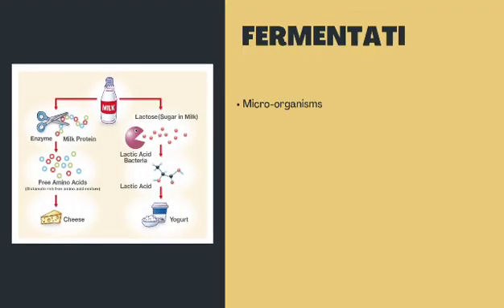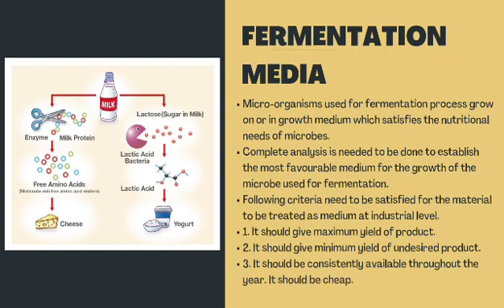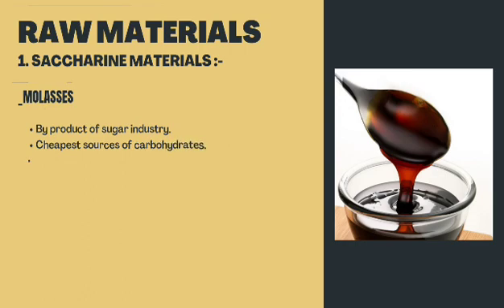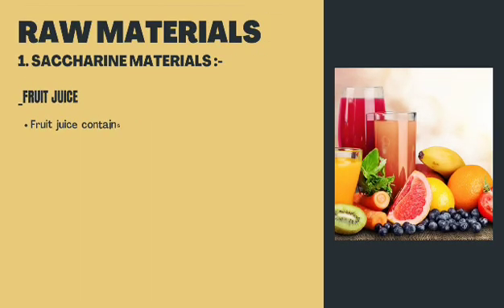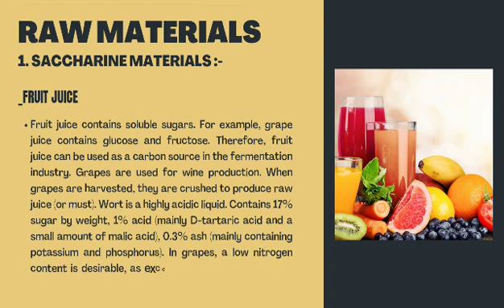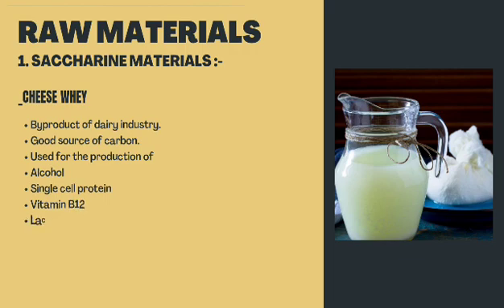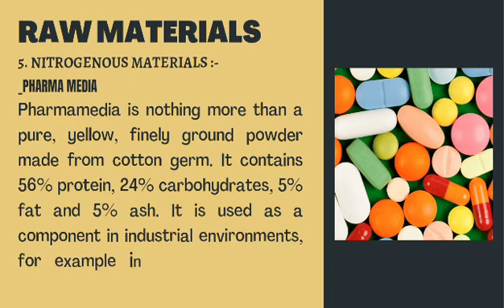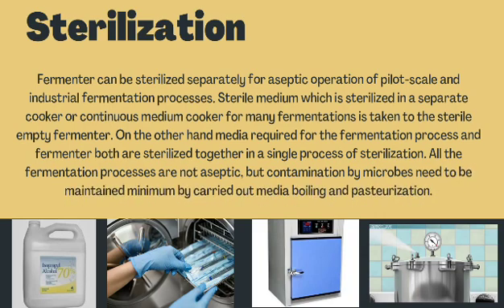Fermentation Media and Raw Materials || Industrial Microbiology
This video is about Fermentation Media and Raw Materials taken from Industrial Microbiology.

It includes :-

1. What is Fermentation Media?

2. Types of Raw Materials Used

3. Sterilization Techniques involved.

Hope you enjoyed this video and learn something out of it. If you like my video then please don't forget to smash
that like button.